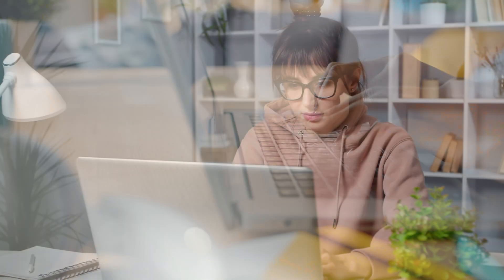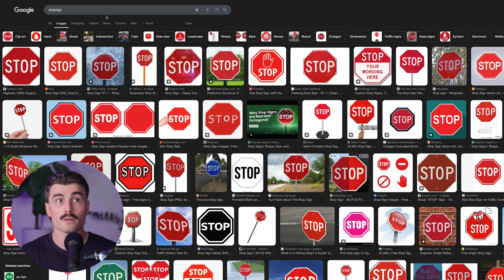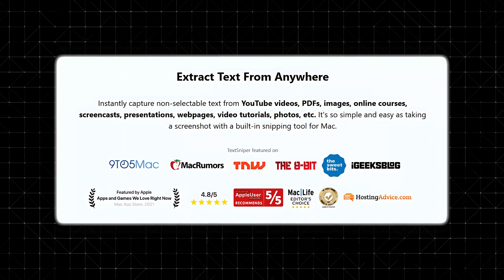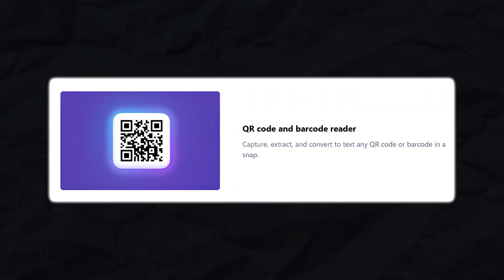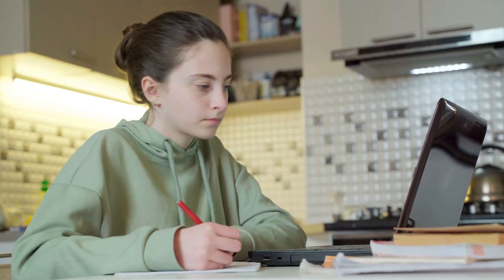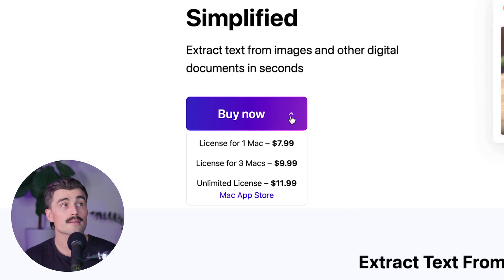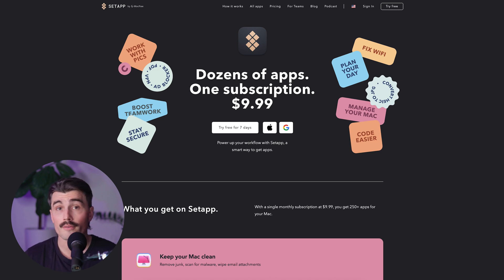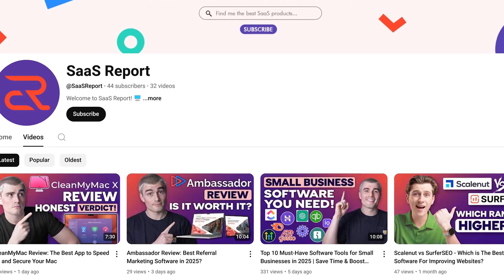TextSniper Review: The Best Mac App for Copying Text from Images and Videos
Try TextSniper and see how it simplifies text capture.

In this video, I’ll go over the TextSniper app, a simple and affordable tool for copying text from images, videos, PDFs, and more on your Mac. TextSniper uses OCR technology to grab text that can’t normally be selected, making it ideal for capturing notes from webinars, subtitles from videos, and details from locked documents. I’ll explain how it works, including features like text-to-speech, QR code scanning, and its easy-to-use shortcuts. This review will show why TextSniper is a must-have for anyone looking to save time and work smarter.

Be sure to watch this video as I explore how TextSniper improves productivity and makes everyday tasks easier. I’ll cover its quick setup, powerful features like the additive clipboard, and its ability to extract text from almost any source. You’ll also learn about pricing options, customization settings, and how it compares to other OCR tools. This is the ultimate guide to understanding how TextSniper can help with text extraction and note-taking on your Mac.

TextSniper is a fast, lightweight app designed to make copying text simple and efficient. With features like QR code scanning, customizable shortcuts, and text-to-speech, it fits perfectly into any workflow. This app works seamlessly to grab text from images, videos, or even hard-to-edit PDFs. If you’re looking for a reliable productivity tool for your Mac, TextSniper is a great choice.

– Eric

Timeline:
0:00 - Introduction
0:28 - What Is TextSniper?
1:51 - Key Features
4:17 - How Easy Is It to Use?
5:24 - Everyday Applications
6:46 - Pricing and Demo
8:46 - Limitations
9:07 - Conclusion